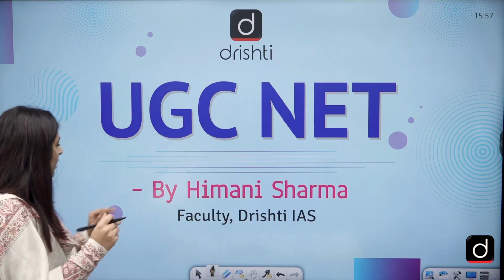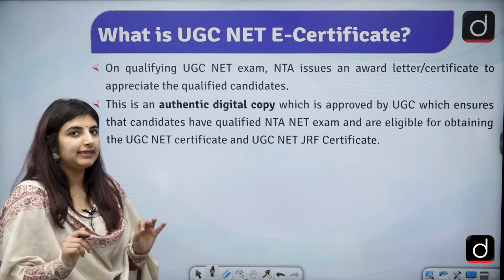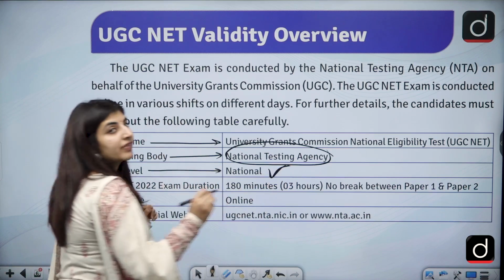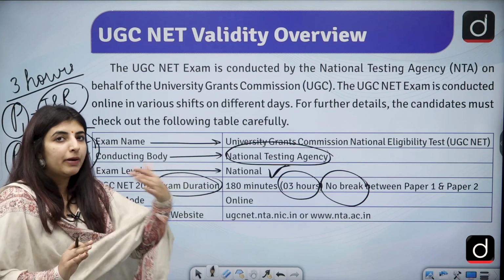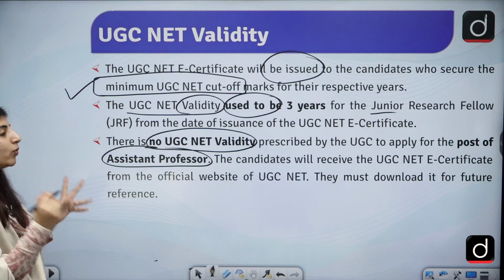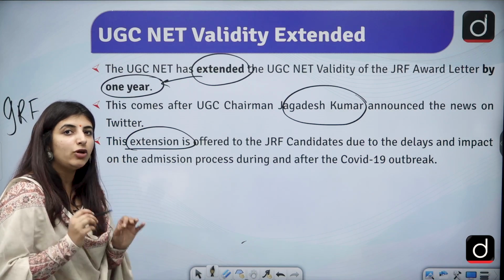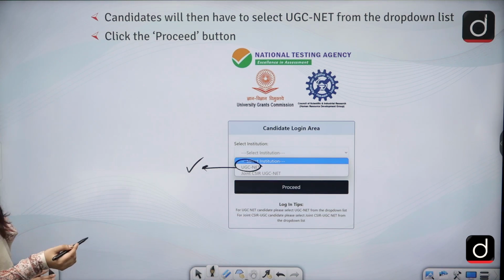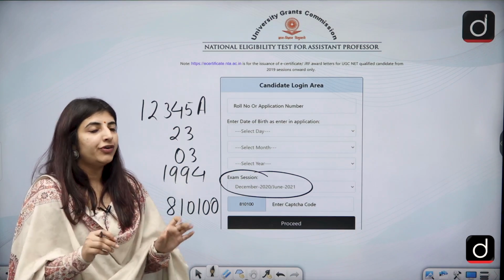UGC-NET e-Certificate Validity | Basics of UGC Examination | By Ms. Himani Sharma | Drishti IAS ENG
NTA conducts the UGC NET examination twice every year. Students appear for this examination to qualify for a PhD or get a job as an Assistant Professor anywhere in India. Watch this video to get an idea of what is the validity of a UGC NET e-certificate, and how and where to download it after you have successfully qualified for the examination.